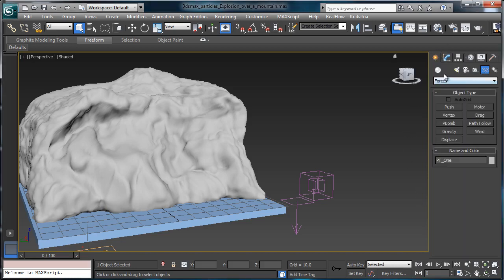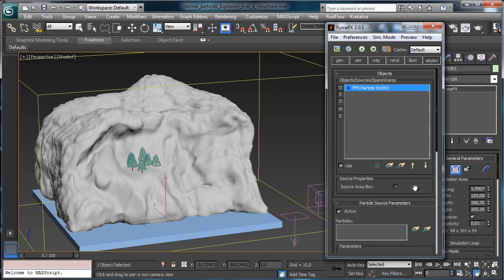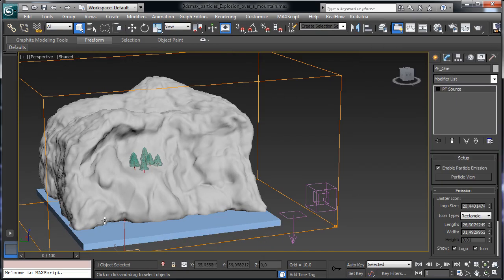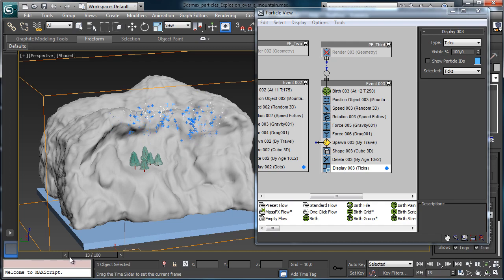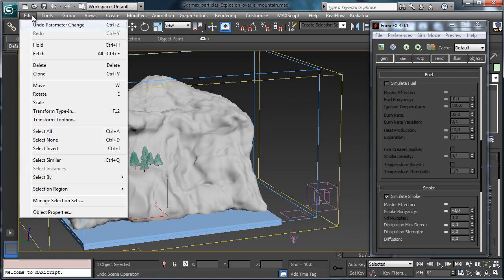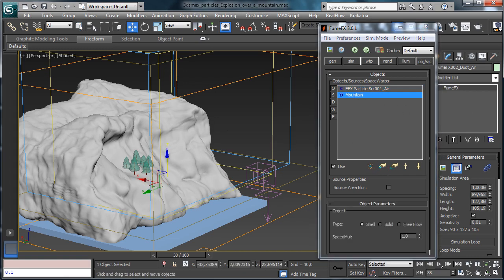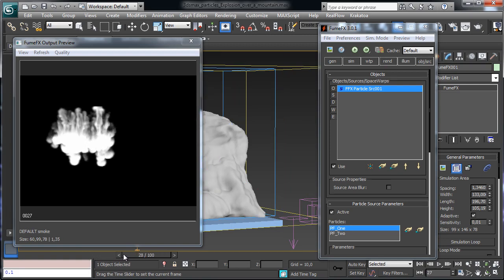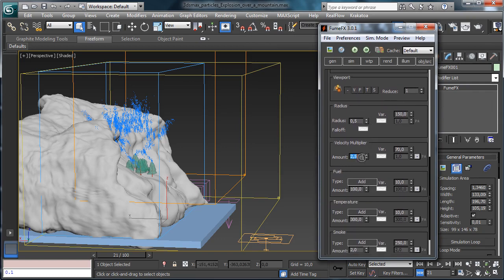3ds Max Moutain Explosion PFlow and FumeFX Tutorial Pt. 3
In this tutorial we'll see how to prepare a particle setup with PFlow to drive and explosion over a mountain
simulated with FumeFX